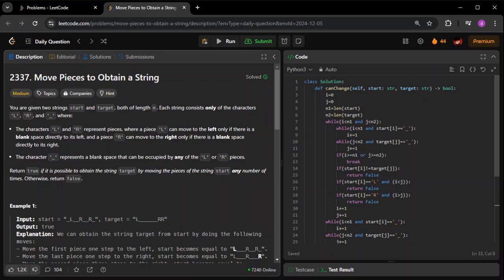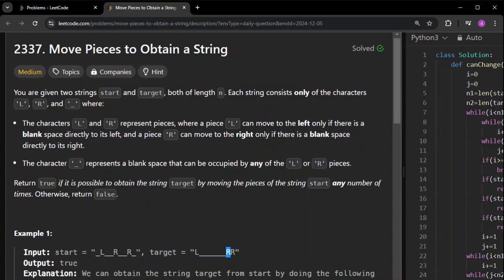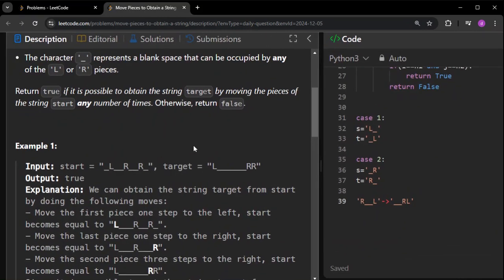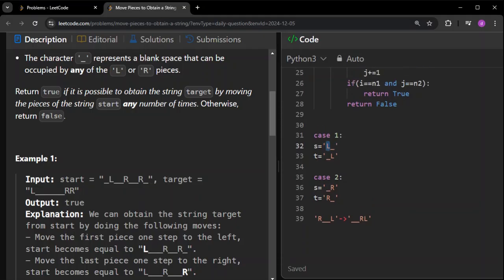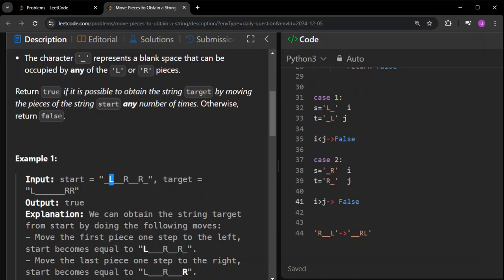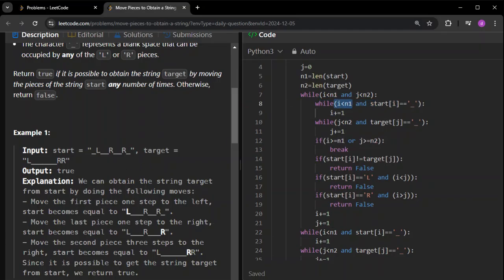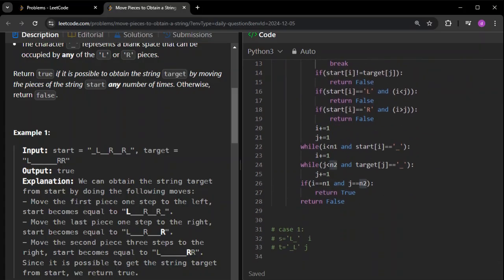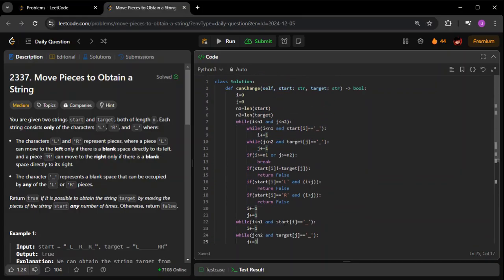Daily Leetcode Challenge | DEC 5 | Move Pieces to Obtain a String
Daily Leetcode Challenge- December 2024 -  Day 5  - Move Pieces to Obtain a String

leetcode solutions,
letcode python,
leetcode python,
Gate smashers
Placement guide
Placement guide
Projects development
Associate engineer
microsoft internship,
microsoft,software engineer